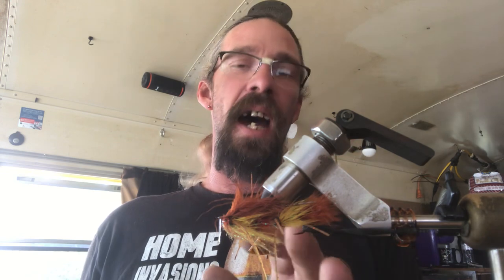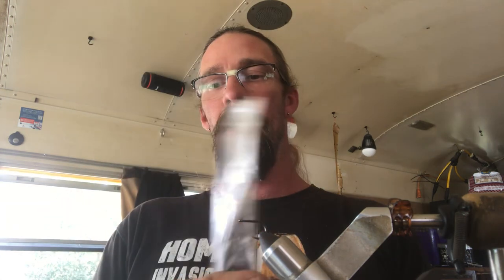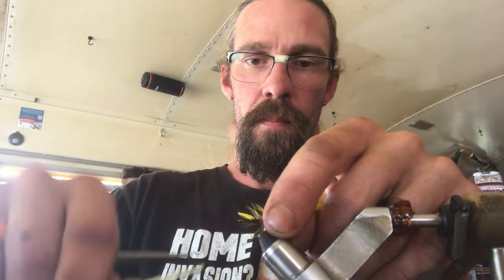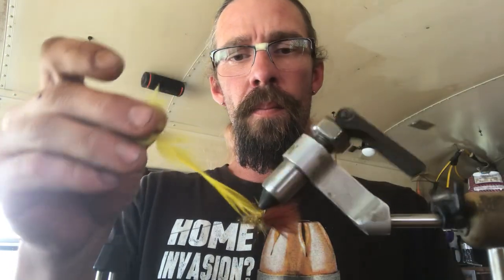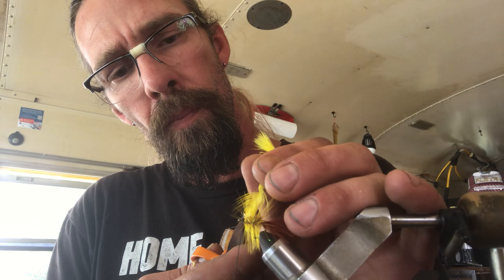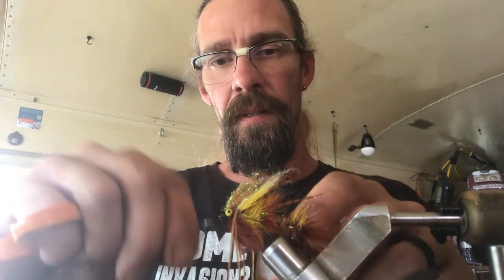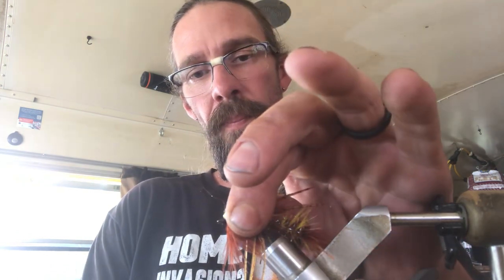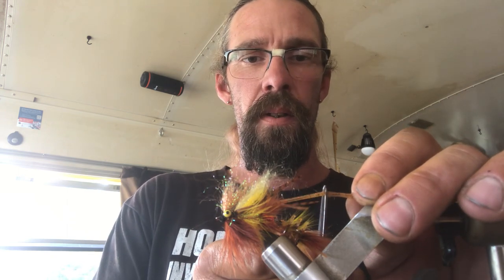This Streamer is unbelievable for Catching trout. The short bus streamer fly tying tutorial￼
This Video is a step-by-step tutorial on how to tie the articulated short bus streamer for catching all sizes and types of trout flyfishing streamer flytying tutorial hobbies rainbowtrout browntrout cutthroattrout and more inventions fall fishing ￼